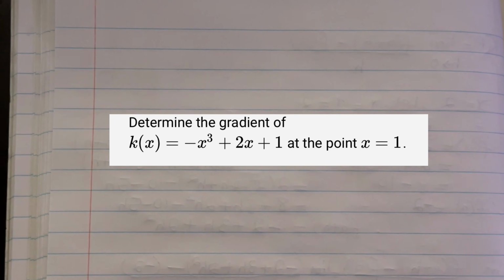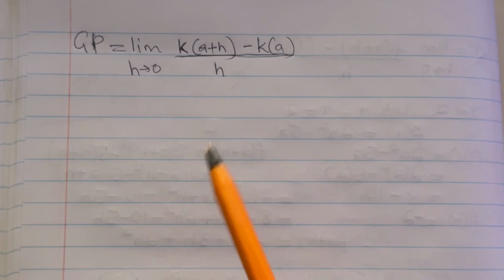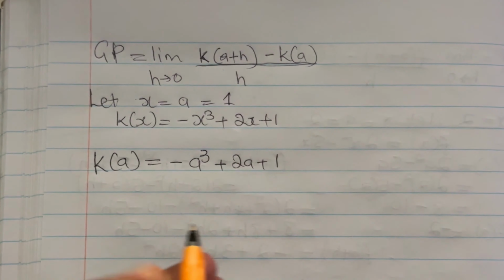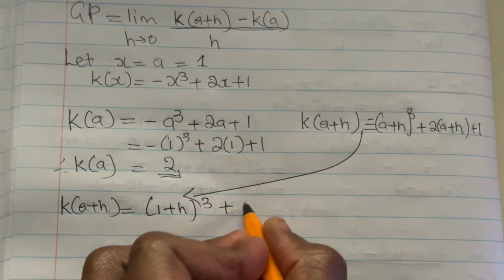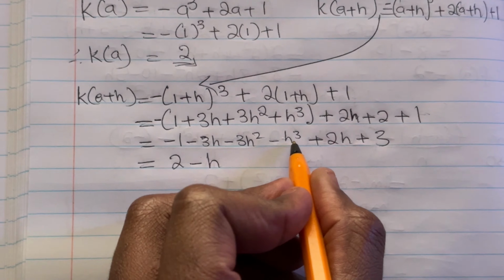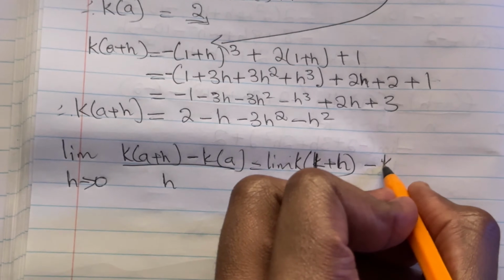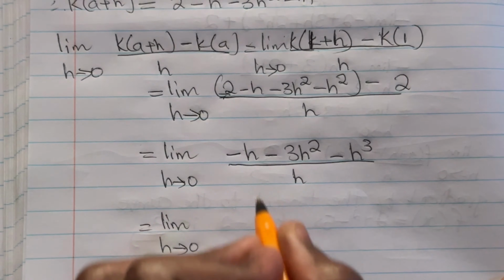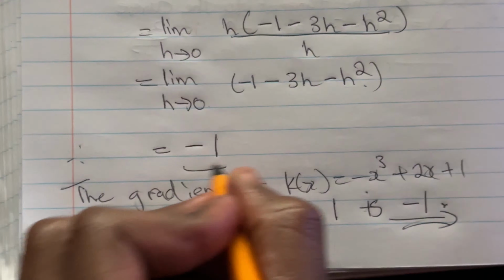MATHS GRADE 12|GRADIENT AT A POINT EXAMPLE 1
In this video, I will be teaching you all about gradients at a point, a fundamental concept in calculus that will help you understand the rate of change of a function at a specific point.

Join me as we unravel the mysteries of gradients and dive into their significance in calculus. I will explain the concept of a gradient, how it relates to the slope of a function, and why it is essential in understanding the behavior of functions.

Through clear and concise explanations, I will guide you in calculating gradients at a point using various methods, including the derivative and the tangent line approach. We will explore real-life examples and practical applications to deepen your understanding and showcase the relevance of gradients in our everyday lives.

By the end of this video, you will have a solid understanding of how to calculate gradients at a point, interpret their meaning, and apply this knowledge to solve problems in calculus. I will provide step-by-step examples, walk you